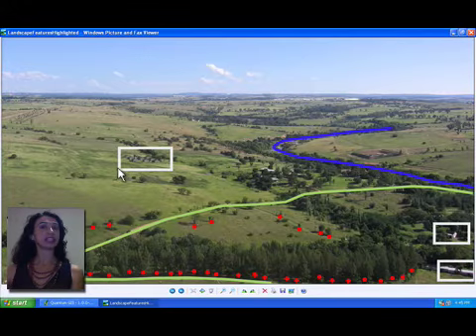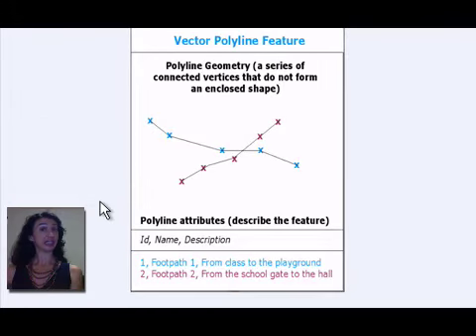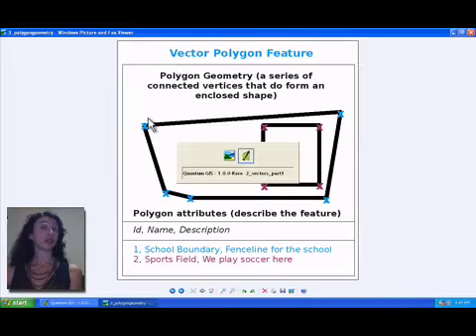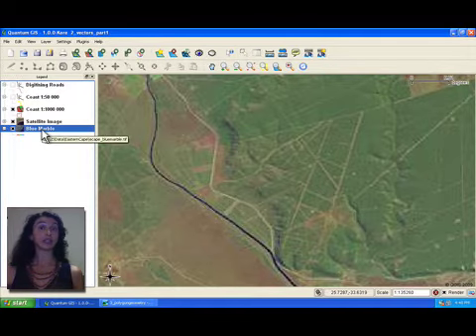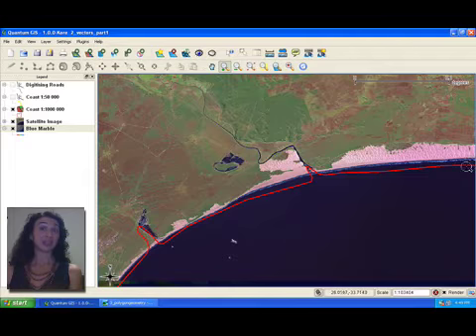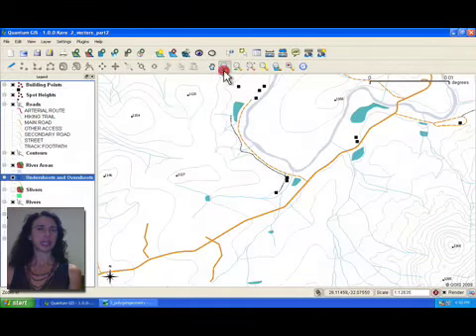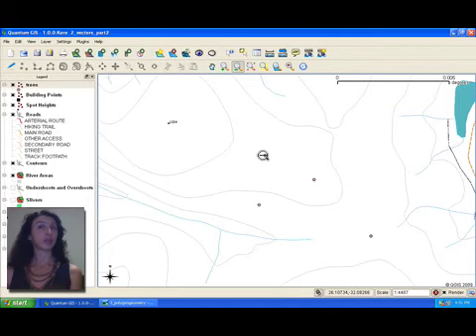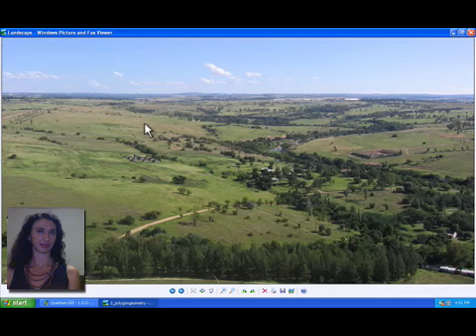2. Understanding Vector data in GIS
Understanding of vector data models as used in GIS. Vector data provide a way to represent real world features within the GIS environment. A feature is anything you can see on the landscape such as houses, roads, trees, rivers, and so on. Each one of these things would be a feature when we represent them in a GIS Application. Vector features have attributes, which consist of text or numerical information that describes the feature.